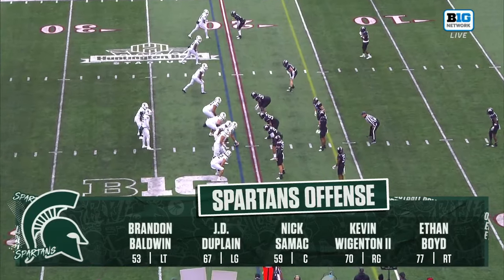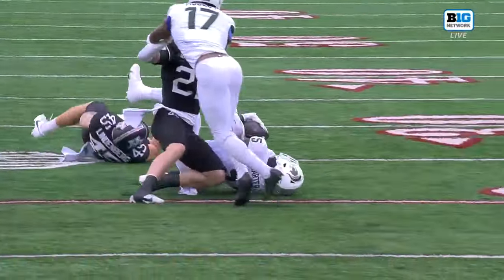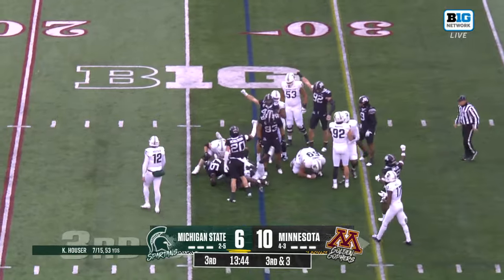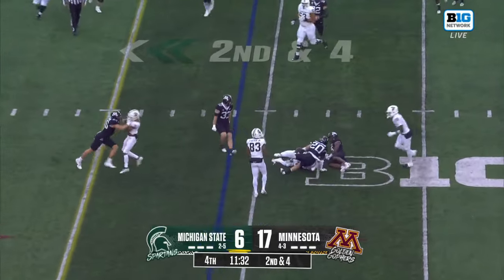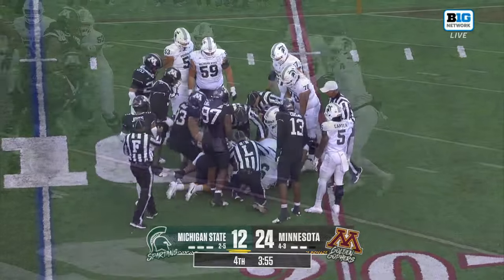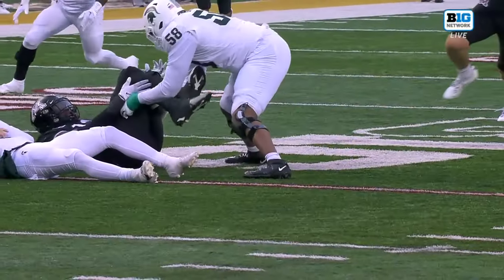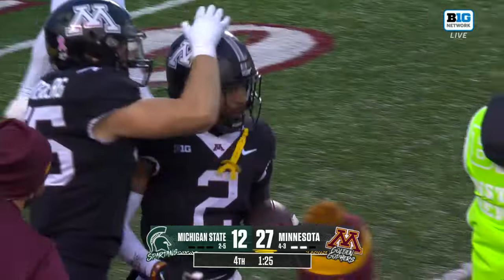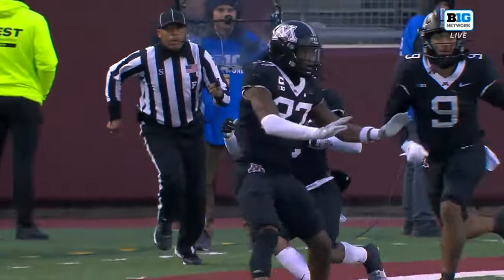Gopher Football Top Defensive Plays vs. Michigan State (Oct. 28, 2023)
Watch the Gophers' top defensive plays in their 27-12 win over Michigan State.